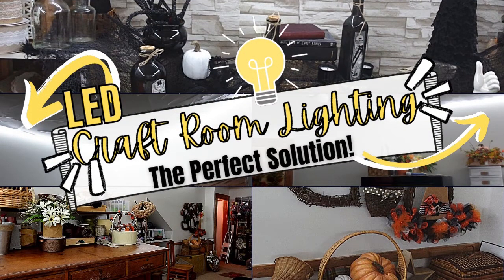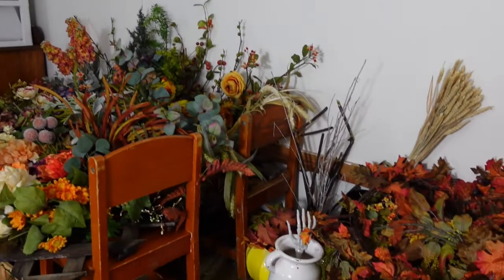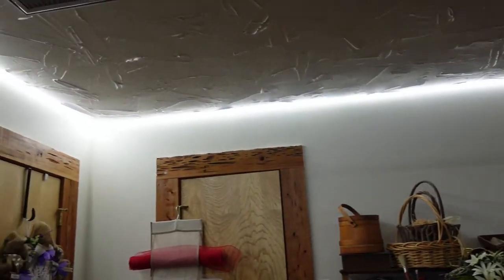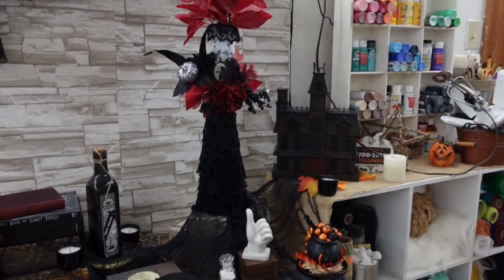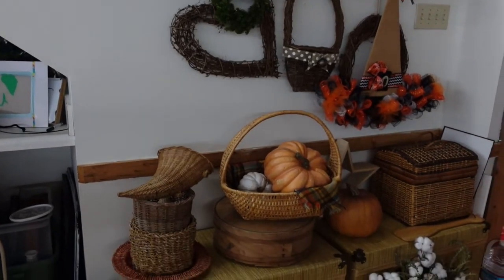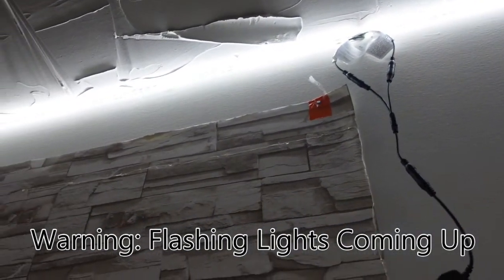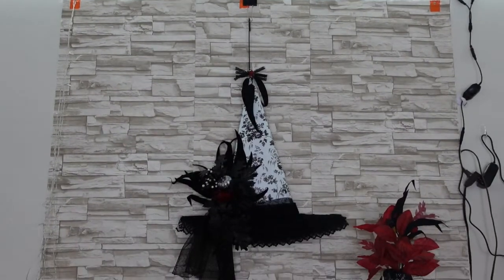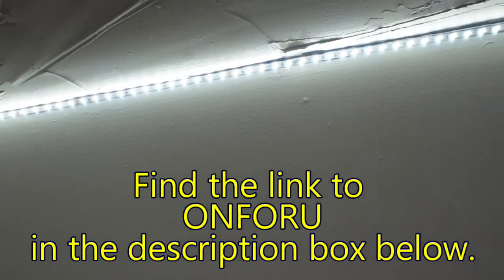Craft Room Lighting Review - The Perfect Solution Finally! - LED Light Strips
I was approached by ONFORU to try out some of their lighting products from Amazon. This was a fantastic opportunity as I have been searching for a budget friendly way to light my basement craft area. I am sharing this craft room lighting review of LED white light strips in hopes that it will help my fellow video creators as well as anyone who is struggling to light up a dimly lit or dark area. This was the perfect solution for me and I hope it helps you are well. (I had some errors in the first video so I have corrected that in this video. Thanks!)

Here is the link to the page mentioned.

100 pack paint stir sticks
Blue Snowball Ice microphone (audio)
3 tiered rolling cart (crart supply storage)

Thanks!